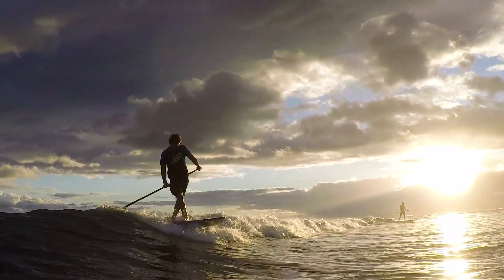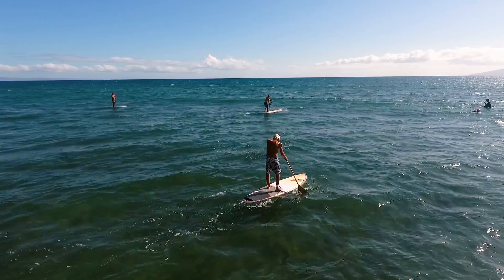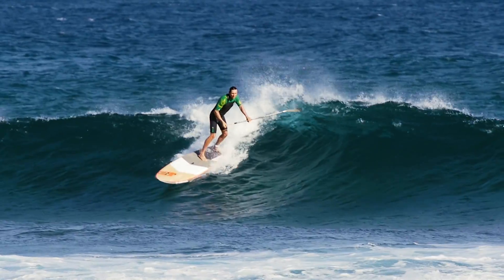JP 2017 SUP Fusion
The combination of a surf board outline, subtly curved rocker line and generous volume thinned out on the rails through a step deck is a winning concept that fuses glide and stability with great surfing characteristic. The bottom shapes feature concaves throughout running into a V towards the tail. The V in the tail helps to rail up when going down a wave. Their noses create efficient lift and the thinned out rails produce good bite during turns. The FUSIONs have a really good glide and are happy in flat water paddling, but they love the waves.